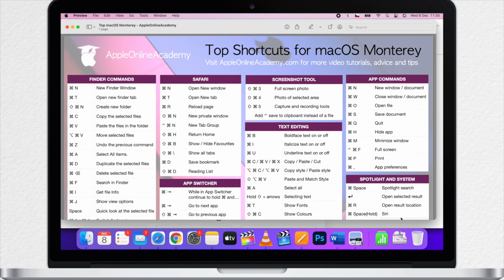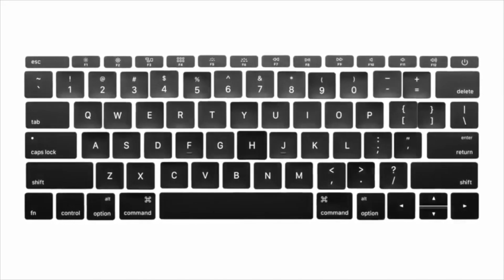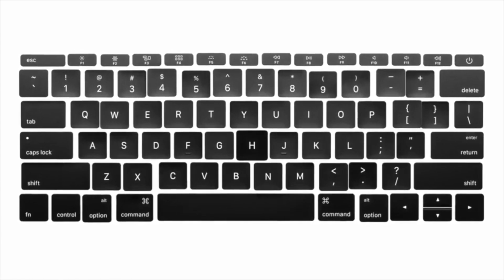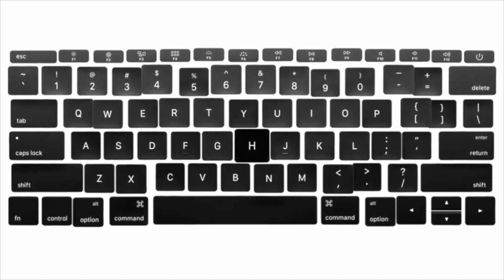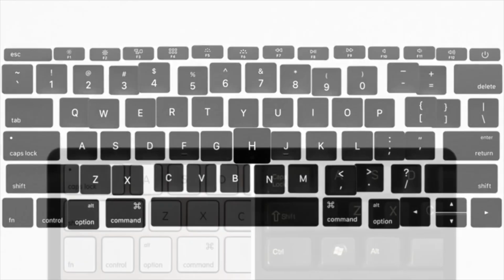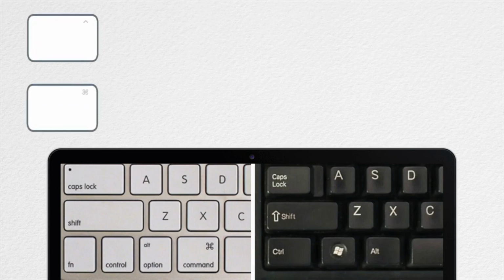What are the Modifier Keys on Mac? How to use Shortcuts?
Keyboard Shortcuts are essential for macOS. Shortcut is always a combination or a modifier keys and a regular key on your keyboard. The modifier keys on a Mac keyboard are Shift, Control, Option, and Command.

⏱ TIMESTAMPS